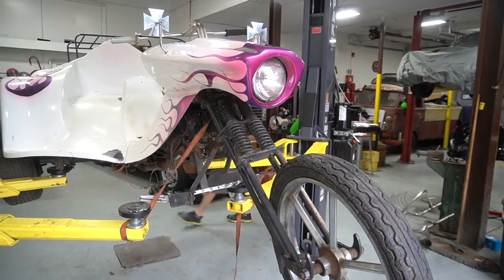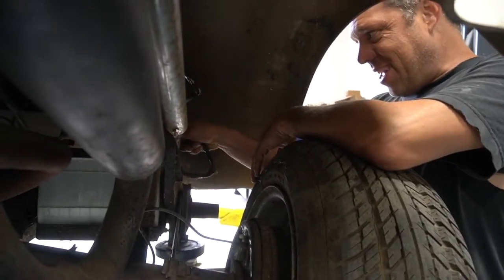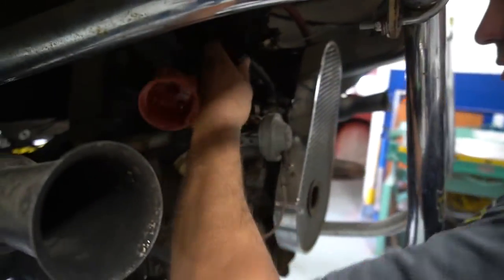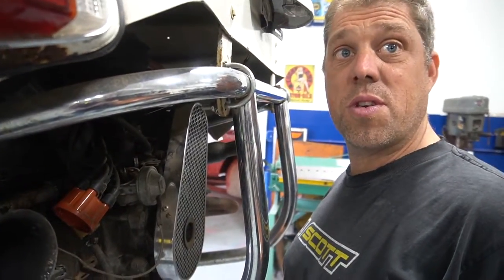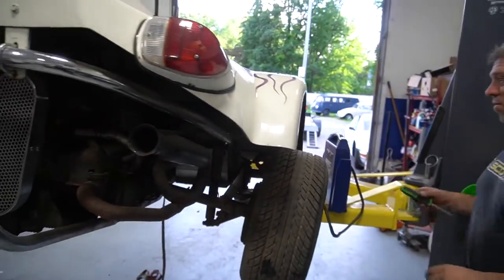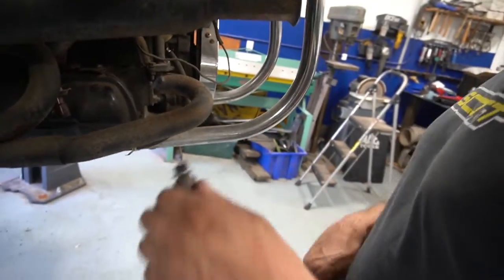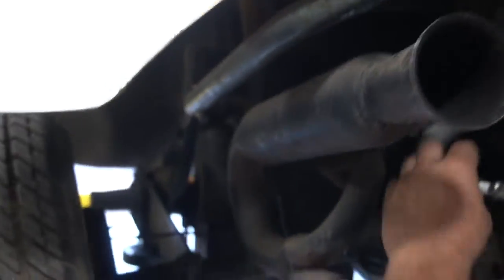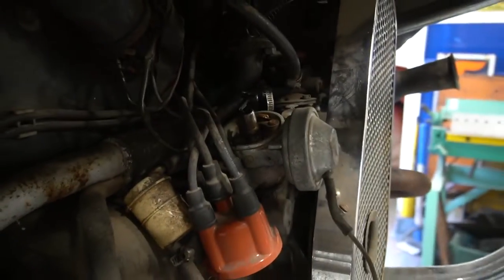Volkswagen Arizonan Trike found in an airplane hanger. Will it run?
This video is one of a series where I try to save this VW trike. Mustie1 and I found it in a old airplane hanger in Connecticut. I will also be doing a light restoration throughout the series.